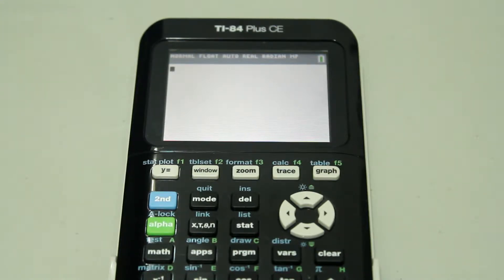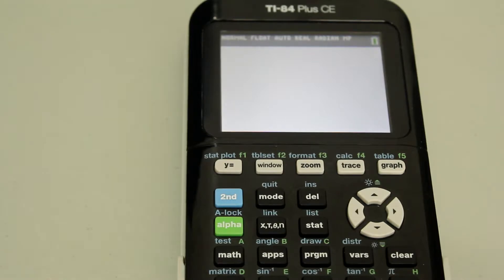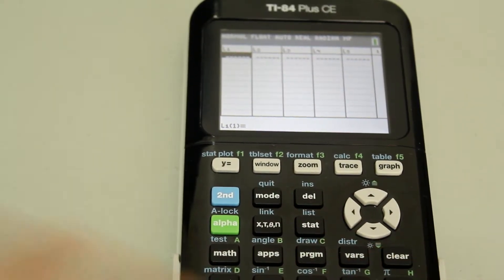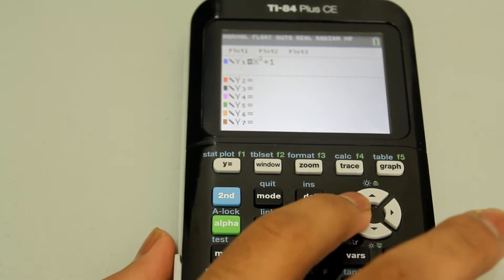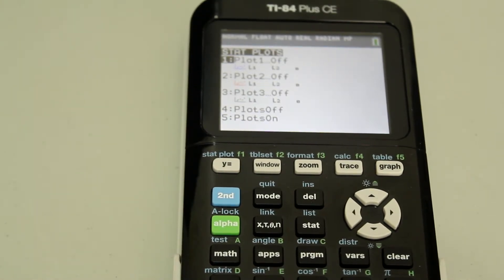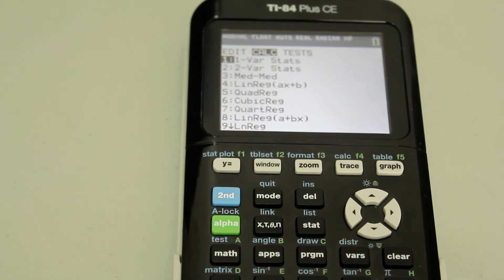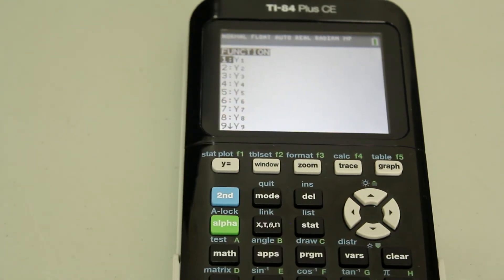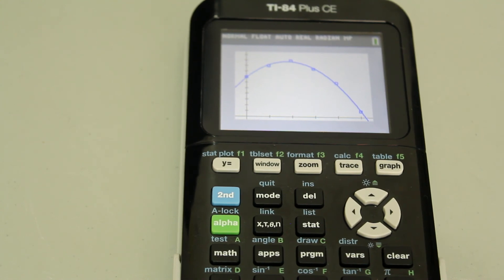How to Find the Equation for and Graph a Quadratic Regression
This is a video in my calculator tutorial series. In this video, I demonstrate how to graph and find the equation for a quadratic regression.